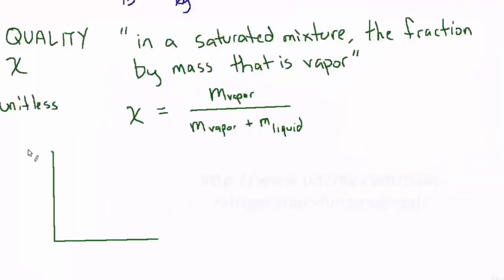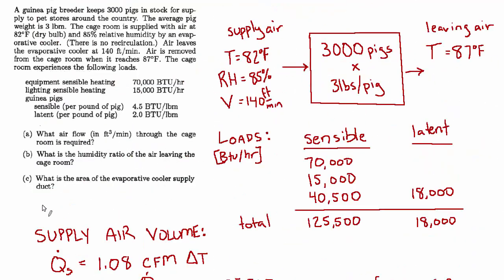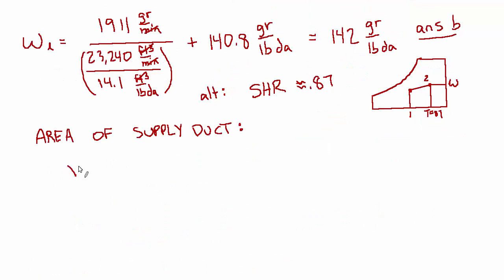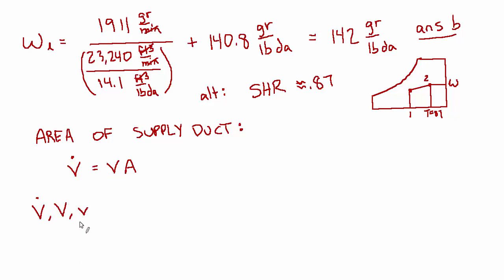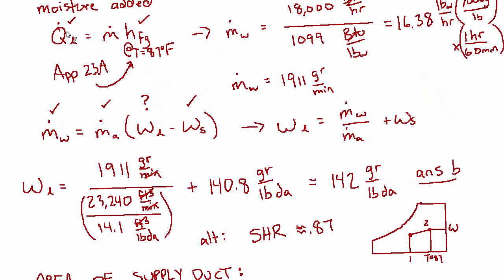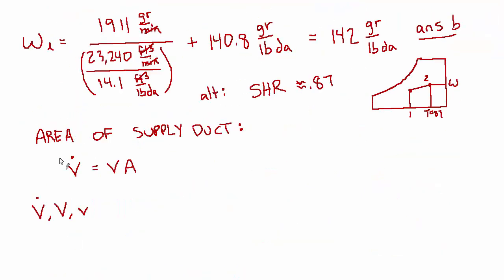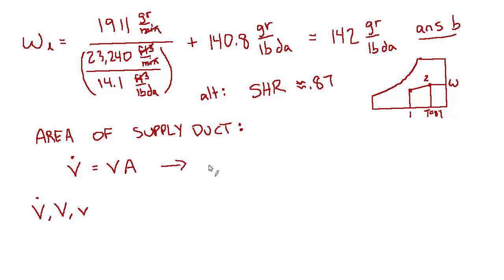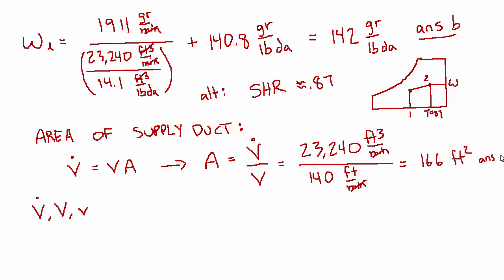101 Solved Mechanical Engineering Problems - HVAC Problem #10 part3of3